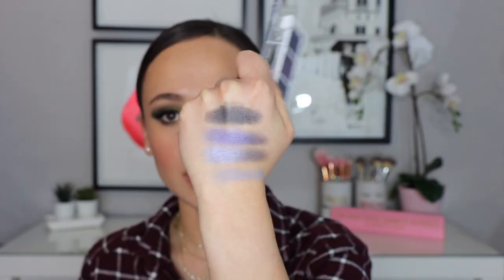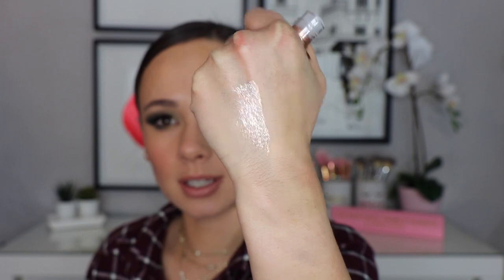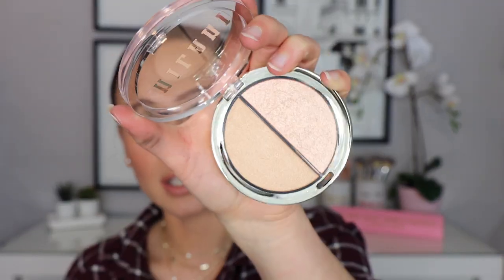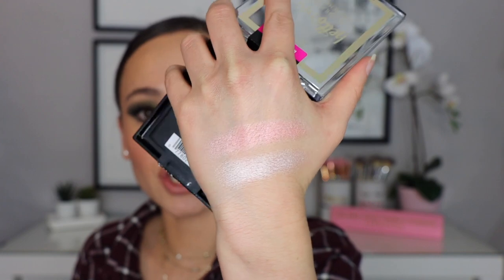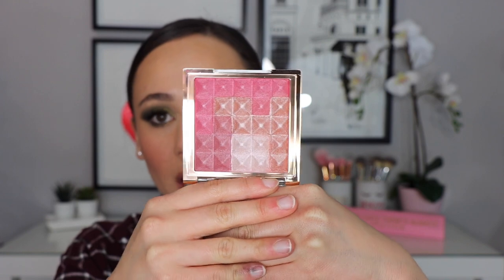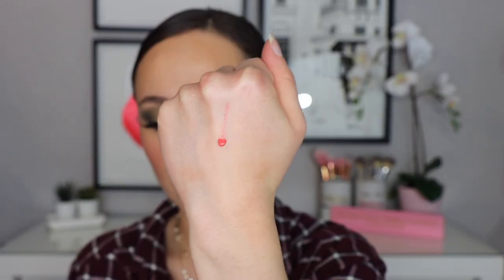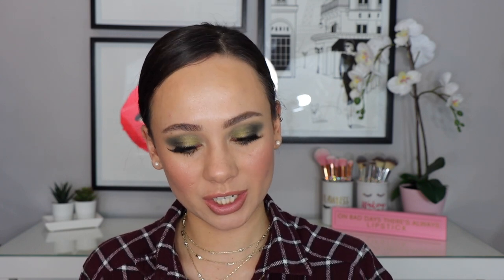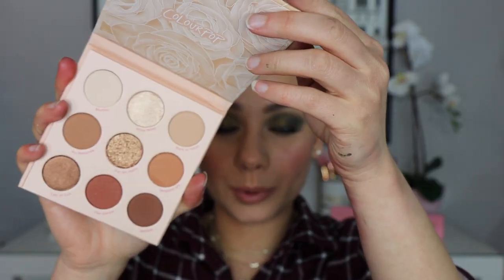What's NEW at the Drugstore! ELF, Milani, Wet N Wild, Colourpop, Revlon & MORE!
Hi guys! In today's video I am sharing with you some new items I have recently picked up from the drugstore! Every now and then I love to mix it up and throw in some videos for my drugstore lovers! Let me know some drugstore videos you would love to see on my channel!

Products Mentioned:
ELF Poreless Putty Primer
ELF Hydrating Camo Concealer (Medium Sand)
ELF Bite Size Eyeshadow (Hot Jalapeno, Truffles & Acai You)
ELF Liquid Eyeshadow in Flirty Birdy
ELF Primer Infused Blush in Always Rosy
Milani Screen Queen Natural Finish Foundation in Nude Beige
Milani Eyeshadow Palette in Outlaw Olive
Milani Liquid Blush in Pink Flirt
Milani Highlighter Duo in Power Up
Wet N Wild Photofocus Foundation Dewy (Soft Beige)
Wet N Wild Blushlighter (Highlight Bling)
Flower Day Glow Highlighting Glaze
Flower Pyramids Cheek Color (Rose Glow)
Almay Healthy Hue Blush in Nearly Nude
Covergirl Cream Blush in Flushed
Maybelline Dream Radiant Liquid (Nude Beige)
Revlon Skin Lights in Daybreak Glimmer
Loreal Infallible Eyeshadow in Golden Emerald
LA Girl Glitter Eyeshadow in Ooh-la-la
Physicians Formula Rose All Play Palette
Colourpop Ur a QT
Colourpop Nude Mood Eyeshadow Palette
Colourpop Blush Crush Eyeshadow Palette

What I'm Wearing:
Essence What The Fake Mascara
Maybelline Fit Me Loose Setting Powder
It Cosmetics Brow Power
Wet N Wild Contour Stick in Oaks On You
Morphe Lipstick in Flirt